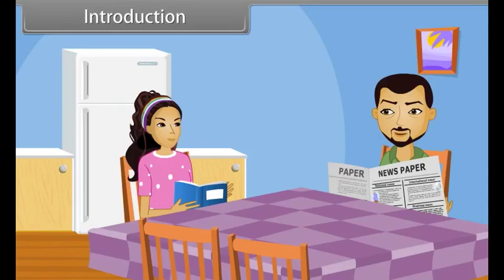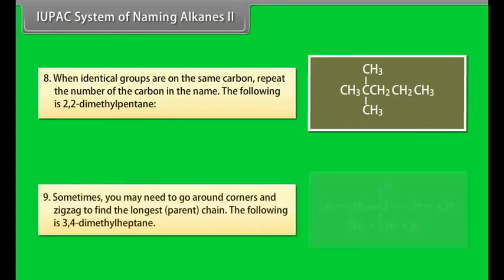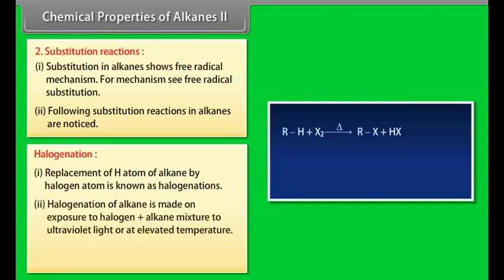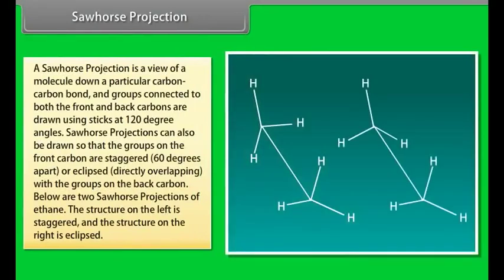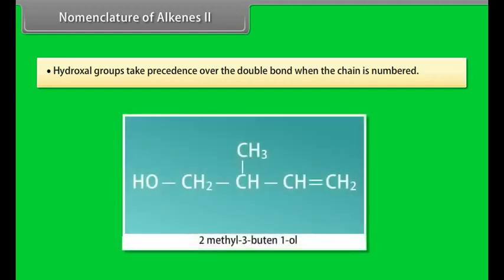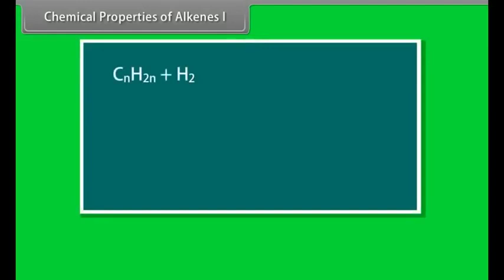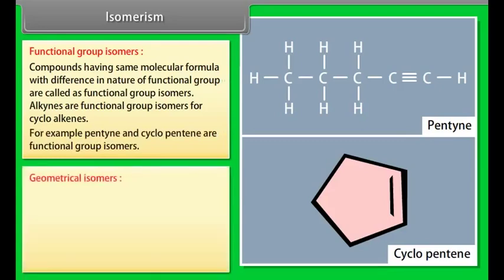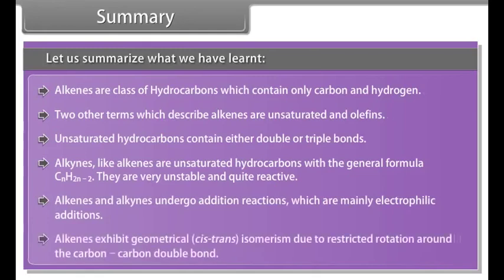Hydrocarbons: Part I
Hydrocarbons
Class 11th
CBSE, State Board
Animation videos